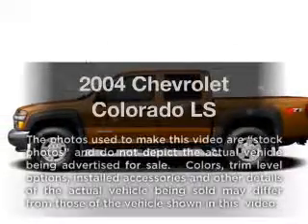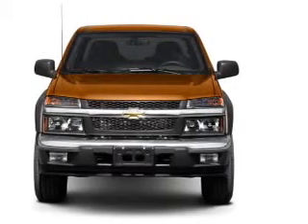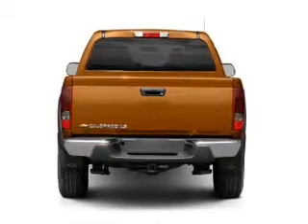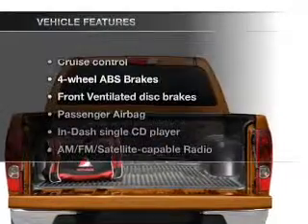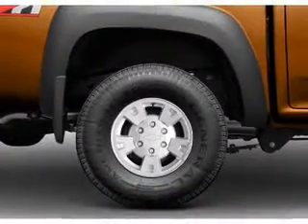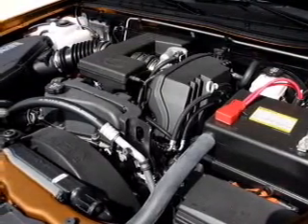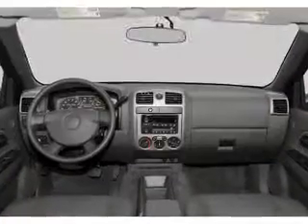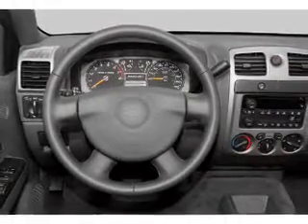2004 Chevrolet Colorado - Harrisburg IL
Year: 2004
Make: Chevrolet
Model: Colorado
Trim: LS
Engine: 3.5 liter inline 5 cylinder 20 valve
Transmission: Automatic
Color: Black
Mileage: 126449
Address:
2130 Us Highway 45 N